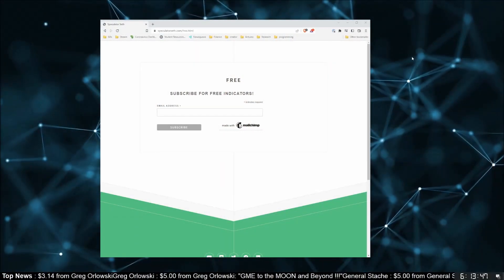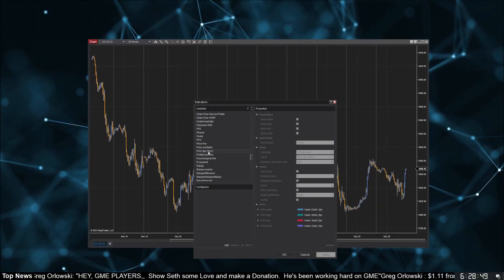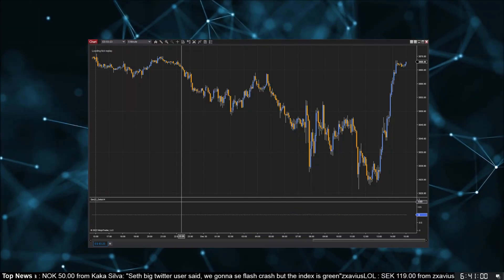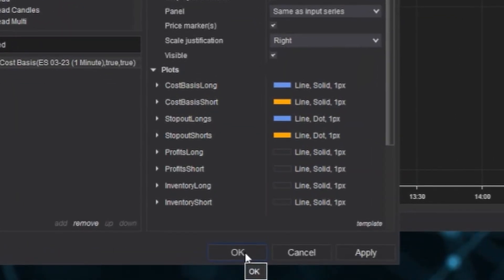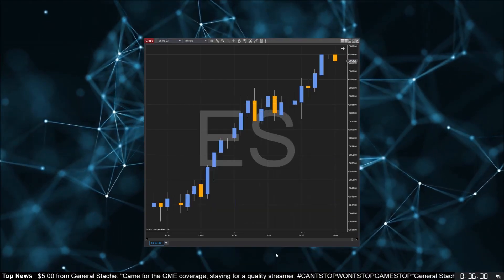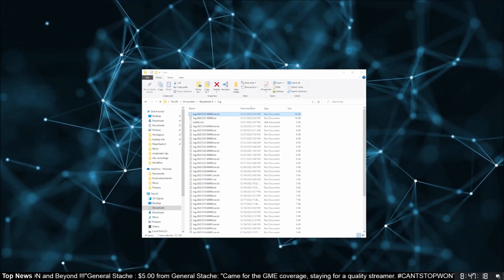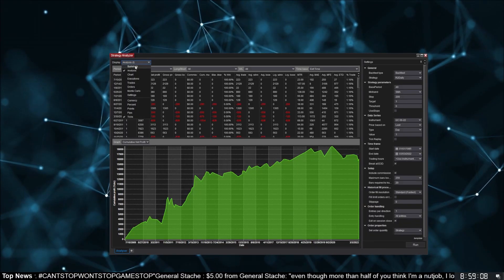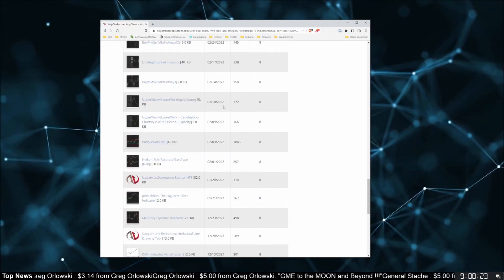NinjaTrader 8: Advanced Tips And Tricks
Try SpeculatorSeth's NinjaTrader 8 Elite Indicator Package.

Open a free FDIC-insured savings account with Yotta! Every deposit helps you save money while entering you in our weekly sweepstakes with prizes up to $10 million.